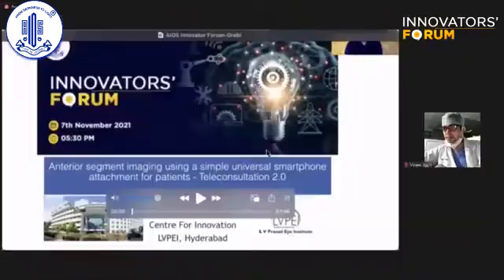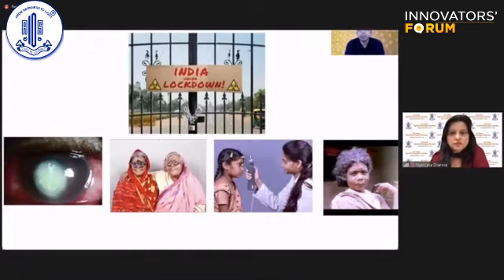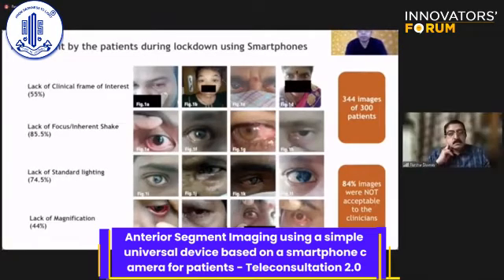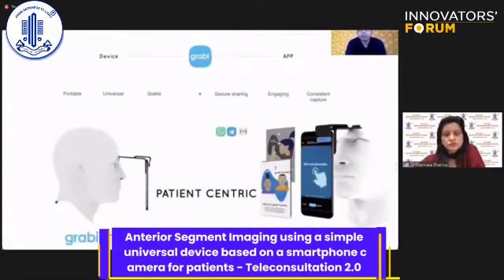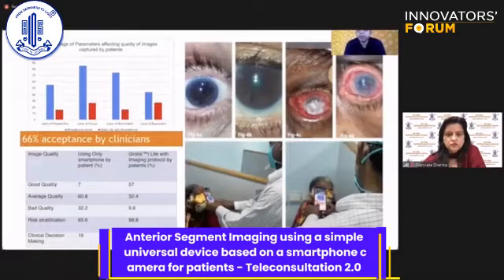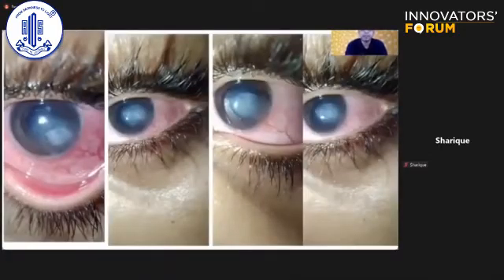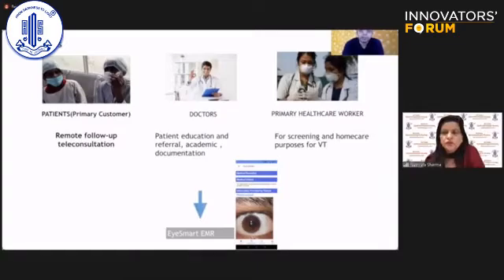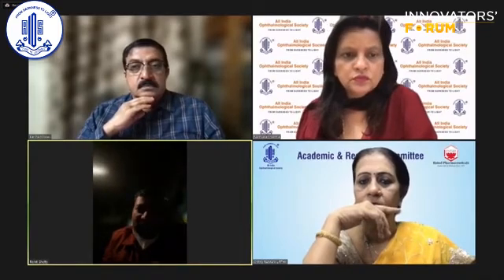Innovation - Dr Vineet Pramod Joshi - Anterior Segment Imaging using a simple universal device ...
Dr Vineet Pramod Joshi
Topic  - Anterior Segment Imaging using a simple universal device based on a smartphone camera for patients